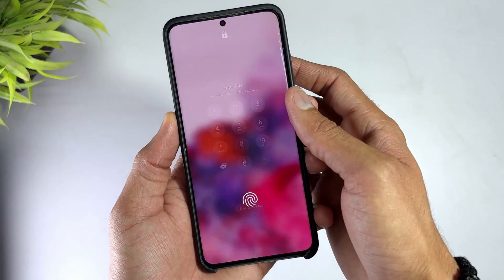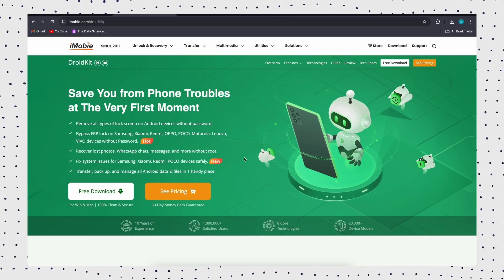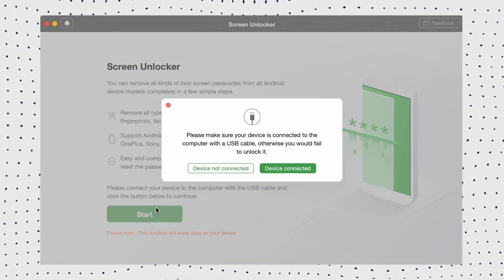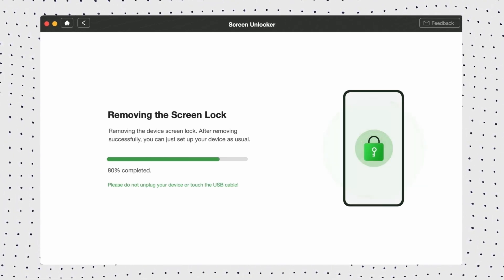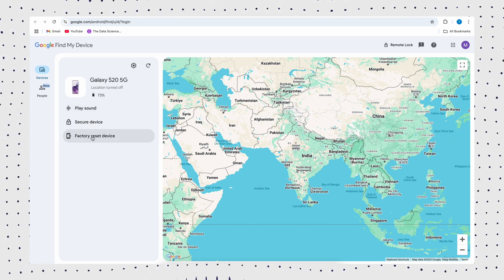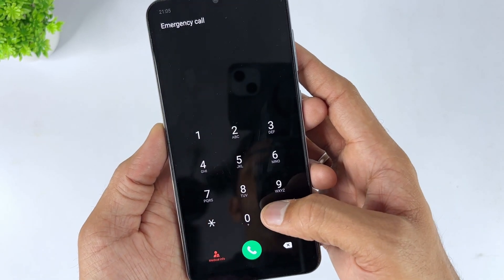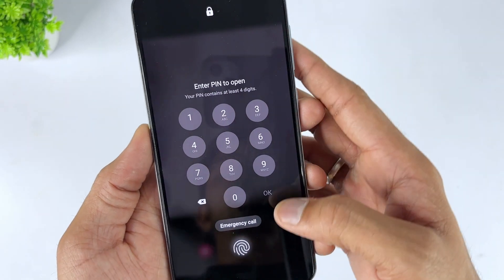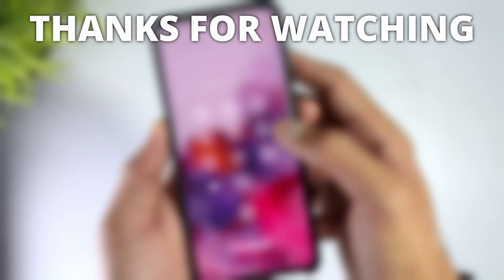Software to Bypass Android Lock Screen | How to Unlock Android in 3 Steps | Pattern, PIN, Password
Software to Bypass Android Lock Screen? How to Unlock Android in 3 Steps?

Forgetting the password to your Android phone? Continuously trying the wrong password will only make the lock time longer and longer. It's frustrating, right? Don't worry, today I'm going to show you the best Software to bypass Android lock screen and some effective methods to unlock your Android phone quickly: no matter what password you forgot, pin/pattern/password. Let's dive in and take a look!
00:00 Intro
00:30 1. DroidKit for Android Lock Screen Bypass
01:37 2. Find My Mobile (Smart Things Find)
02:14 3. Bypass Lock Screen Android Using Emergency Call
Check the article to get more tips:
Check more videos on our channel:
[1000% Worked] Master Code to Unlock Any Phone? How to Unlock Any Android Phone Password？